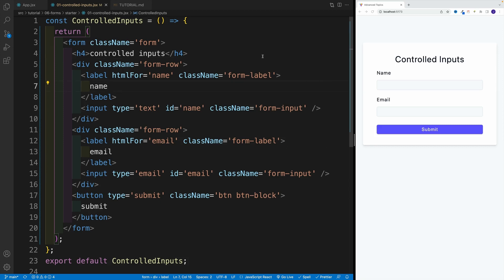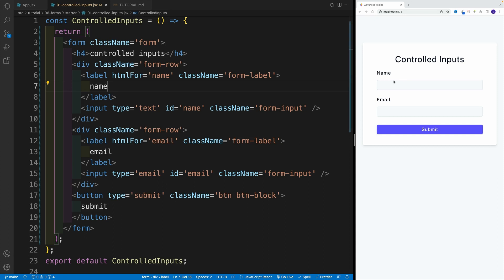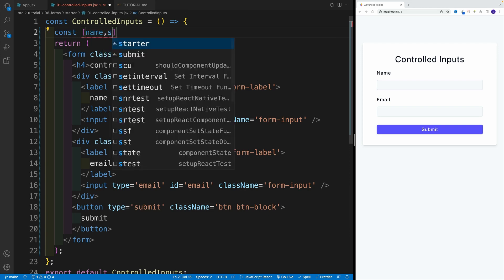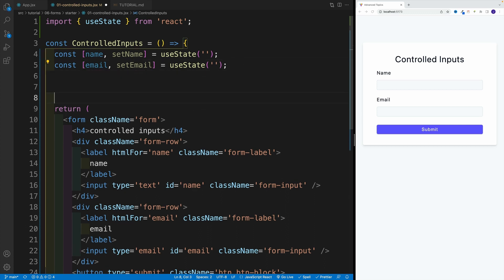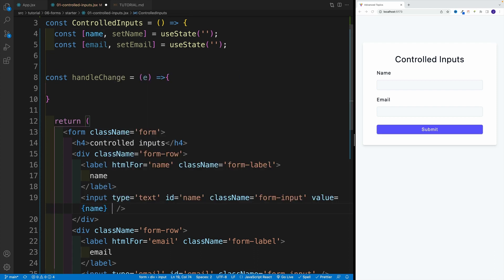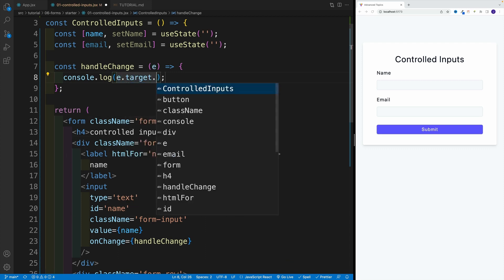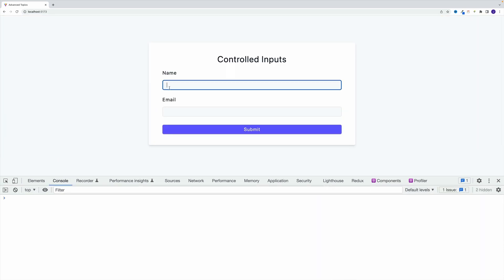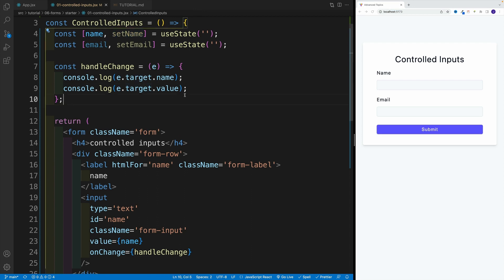React 18 Tutorial - Controlled Inputs